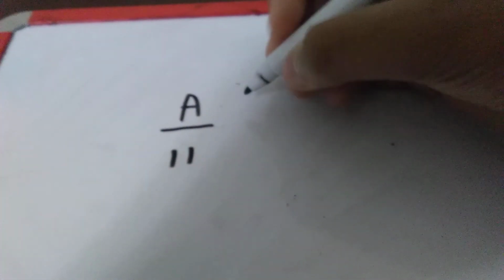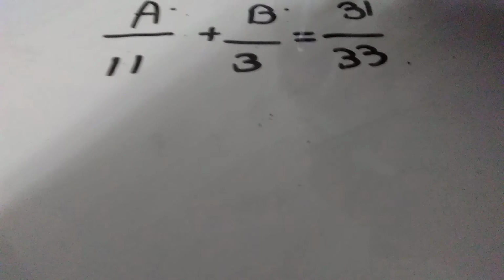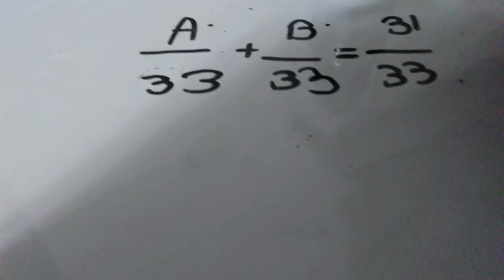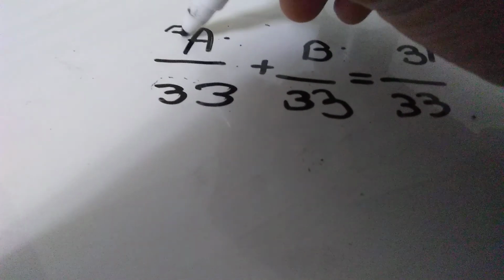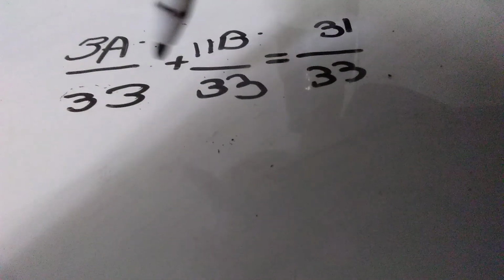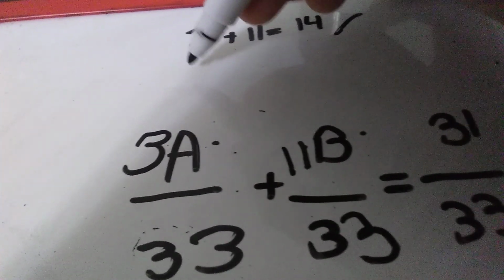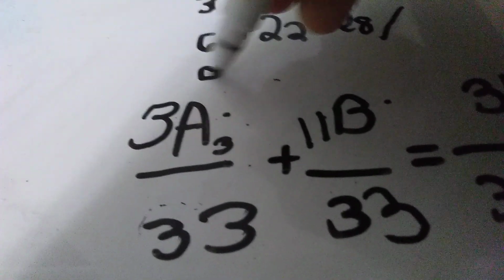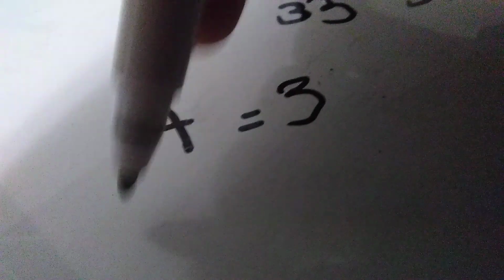#3 Math Olympiad Best Solution Contest